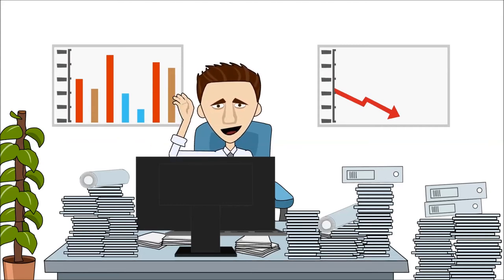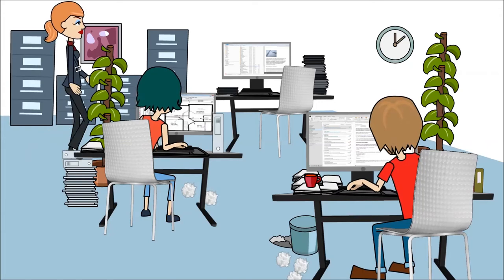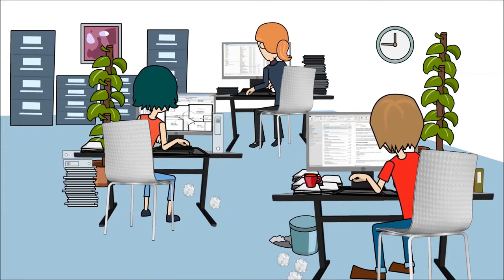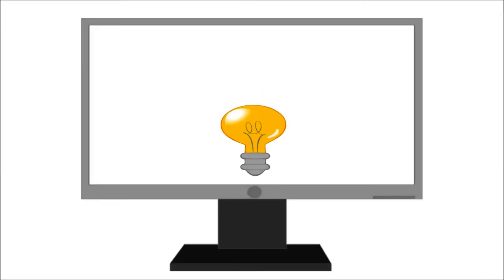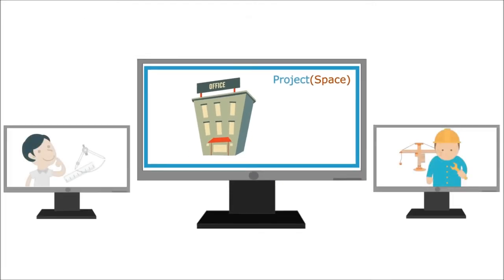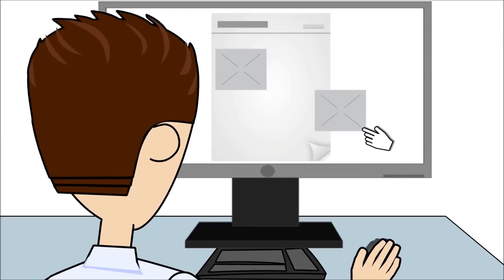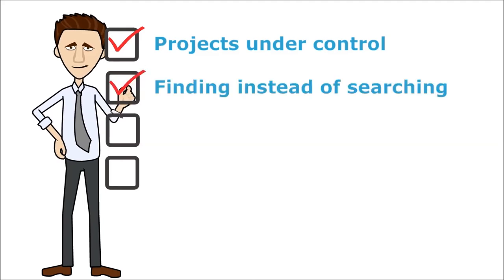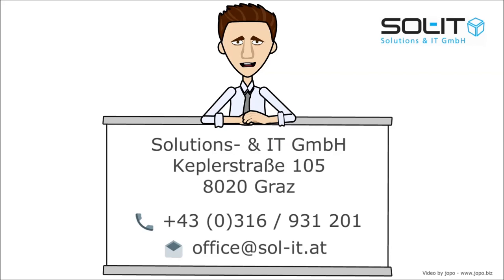SOL-IT Cubes Intelligently linking knowledge - the movie!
We bring organization into your projects, into your company. Project tracking with smart links to emails, documents, contacts, appointments, schedules, meeting minutes ... make it easy.